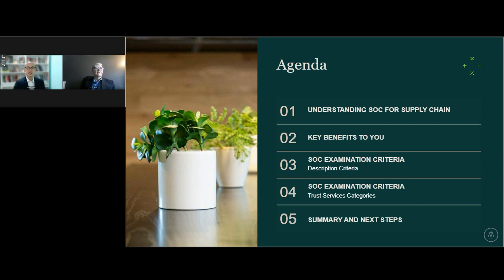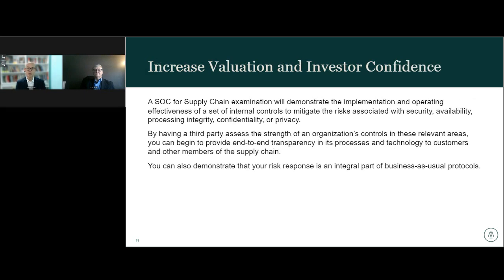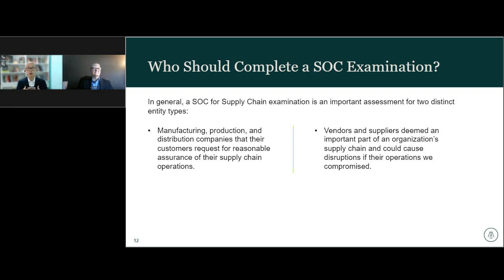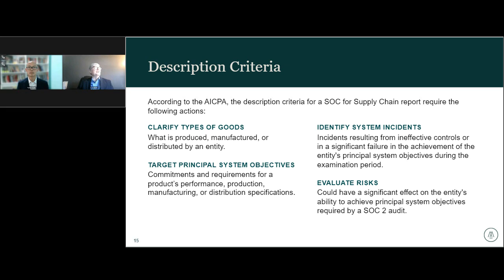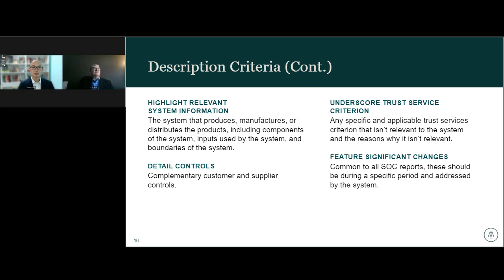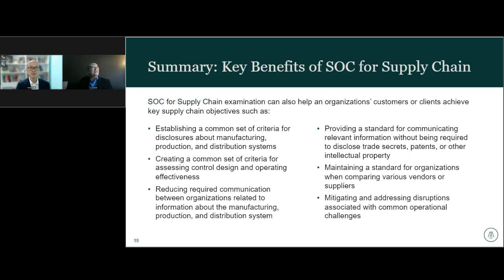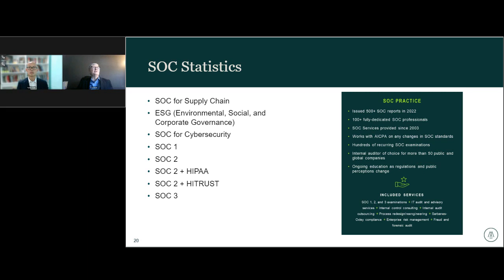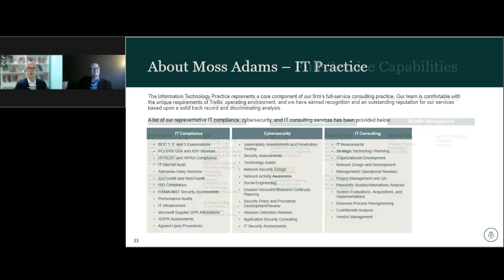Combat Disruption with a SOC for Supply Chain Examination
A Moss Adams webcast, presented by Bosco Yuen and Sue Wells on January 19, 2023.

One way to determine if your organization is prepared for unexpected disruption is to conduct a system and organization control (SOC) for Supply Chain examination.

Join us for our webcast, Combat Disruption with a SOC for Supply Chain Examination, to learn more about SOC examinations, also called SOC audits, and the value they can have for manufacturing and distribution companies.